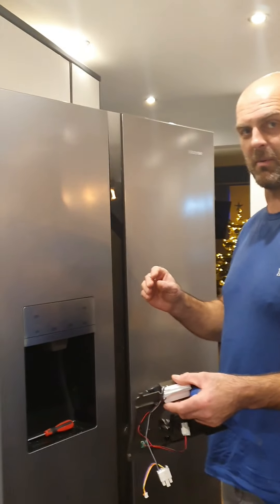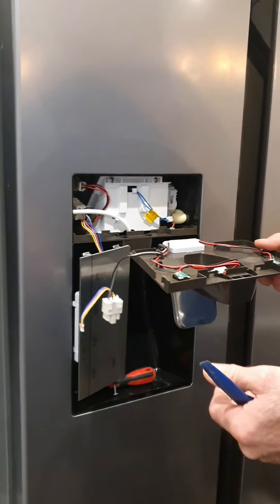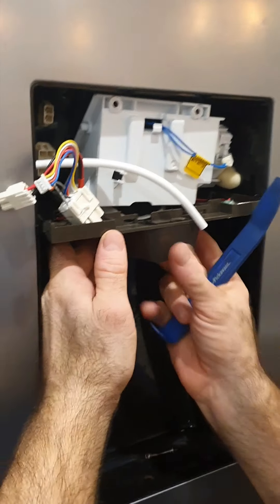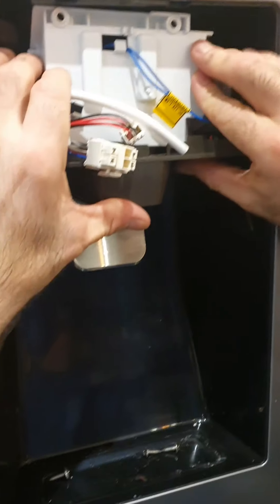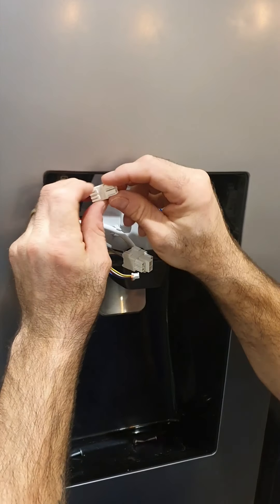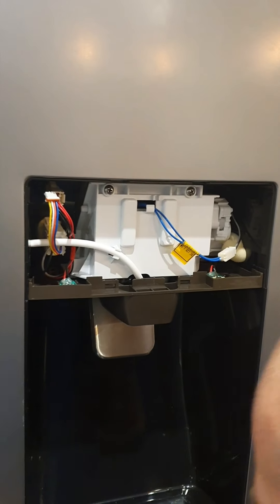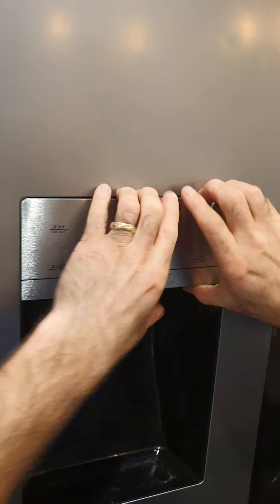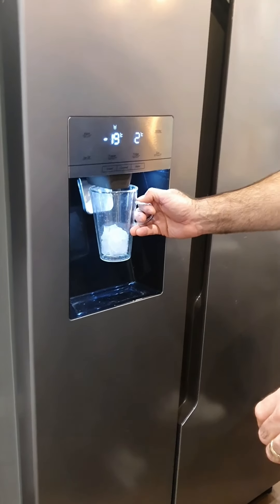Hisense American fridge freezer ice dispenser paddle switch replacement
Remove replace and install a new ice dispense paddle switch on an American style fridge freezer made by Hisense